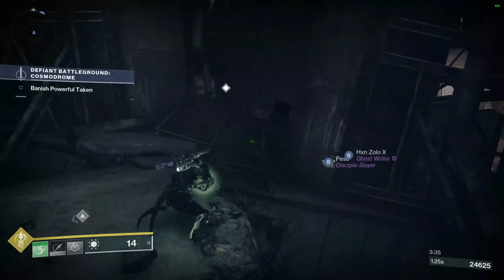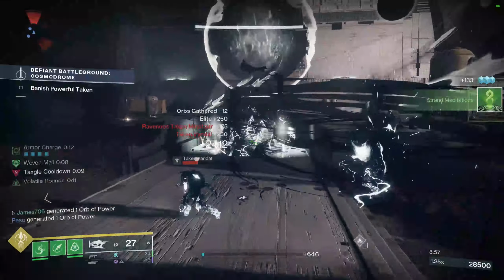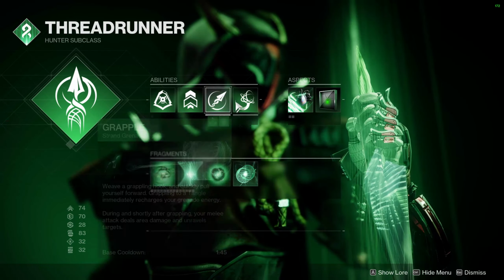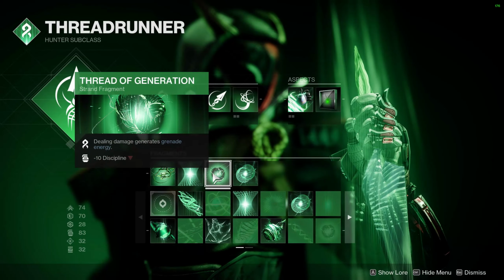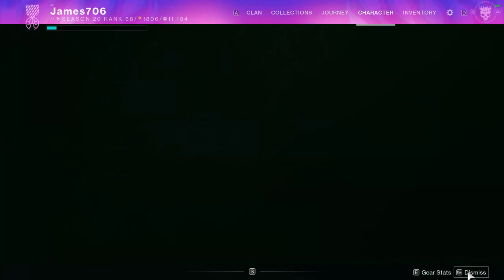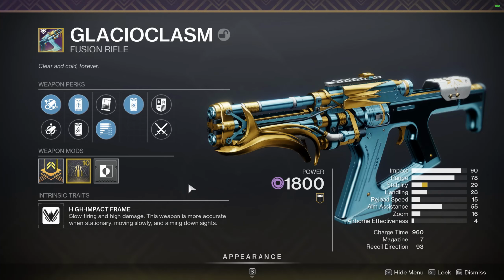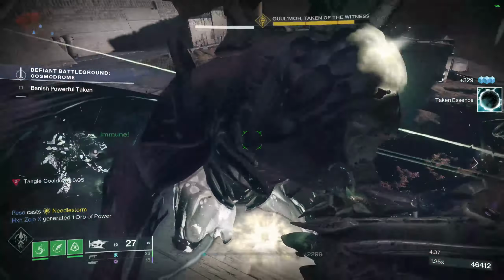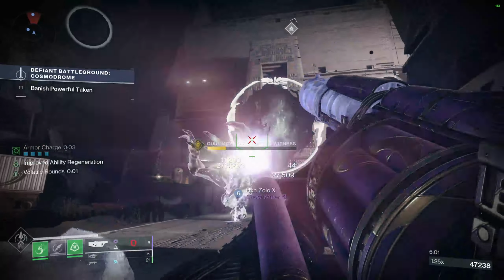Destiny 2 | Toxic Coyote (INSANE HUNTER BUILD)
Build crafting is so important with the changes Destiny 2 has recently received. Today, I have a build for all of my solo players that satisfies all of your needs when immobilizing targets. Perfect build for all SOLO content and you aggressive players out there. This is one of my favorite builds currently in Destiny 2.